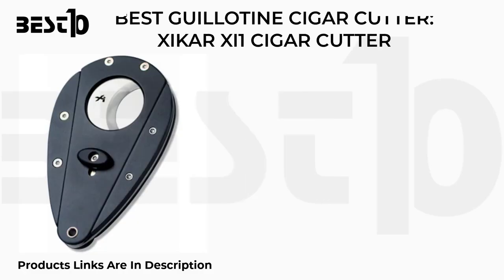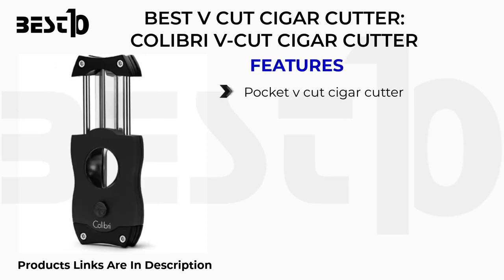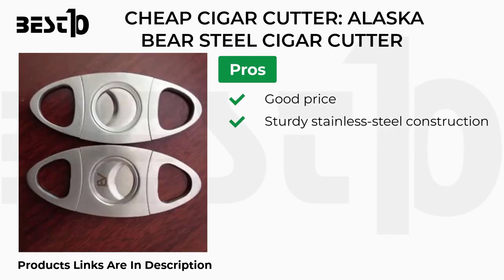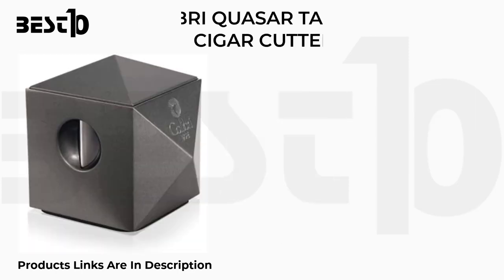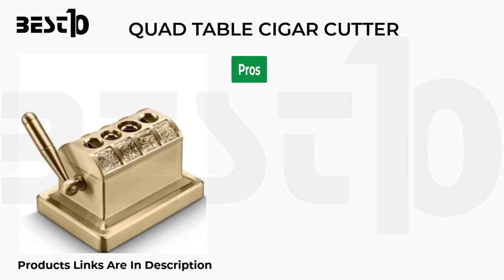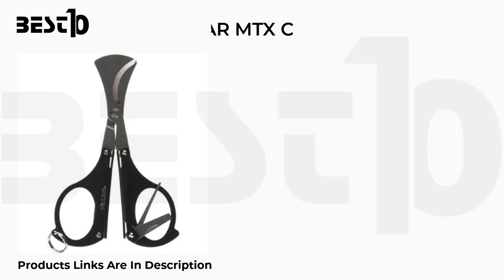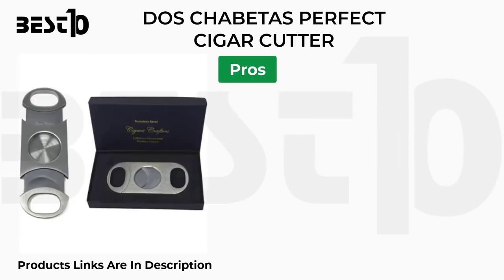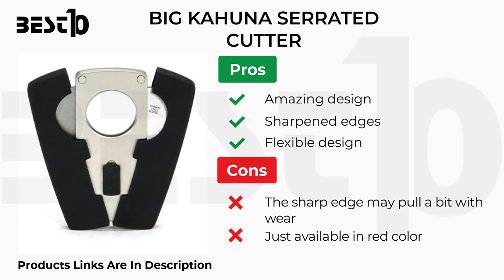Best Guillotine Cigar Cutter in 2023 | Top 10 Guillotine Cigar Cutter in 2023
A good cigar cutter will always be able to offer you a clean and predictable cut on the tip of your cigar. We bring to you the Top 10 Best Cigar Cutter.

✅ 1 - XIKAR XI1 CIGAR CUTTER

Product Link 👉🏻

✅ 2 - COLIBRI V-CUT CIGAR CUTTER

Product Link 👉🏻

✅ 3 - ALASKA BEAR STEEL CIGAR CUTTER

Product Link 👉🏻

✅ 4 - S.T. DUPONT MAXIJET CIGAR CUTTER

Product Link 👉🏻

✅ 5 - COLIBRI QUASAR TABLETOP CIGAR CUTTER

Product Link 👉🏻

✅ 6 - QUAD TABLE CIGAR CUTTER

Product Link 👉🏻

✅ 7 - VERTIGO BIG DADDY CIGAR CUTTER

Product Link 👉🏻

✅ 8 - XIKAR MTX CUTTER

Product Link 👉🏻

✅ 9 - DOS CHABETAS PERFECT CIGAR CUTTER

Product Link 👉🏻

✅ 10 - BIG KAHUNA SERRATED CUTTER

Product Link 👉🏻

⭐ ABOUT BEST 10 TODAY ⭐
👉🏻 Best 10 Today does all the research and hard work to bring you a comparison of the best 10 products in the market so that you can make an informed decision within minutes instead of wasting hours on the internet 🔥